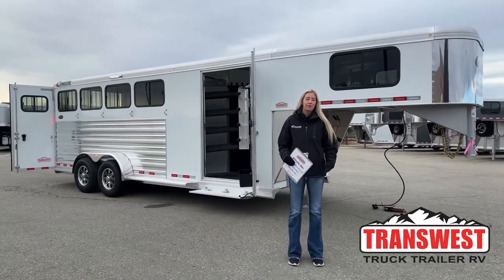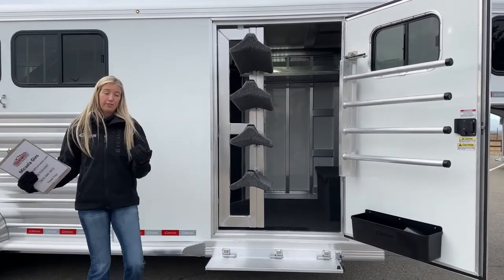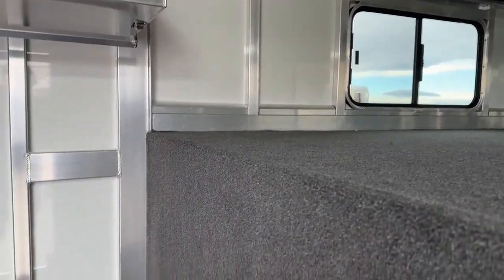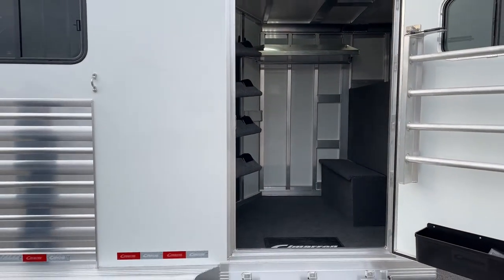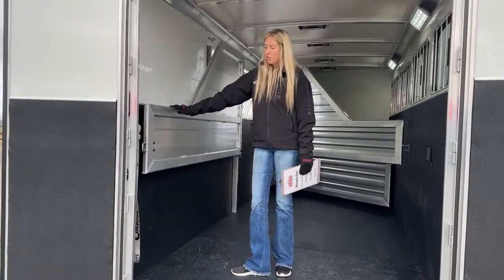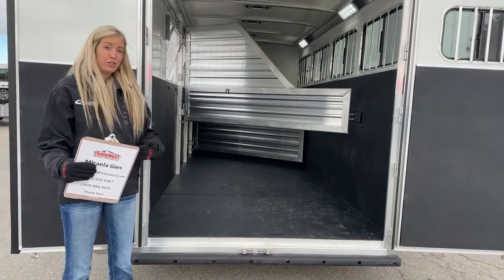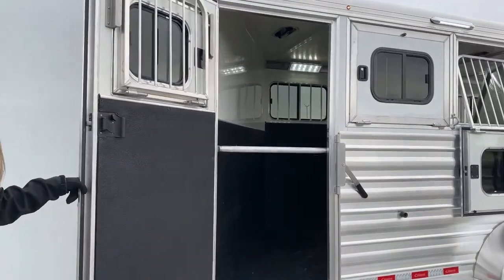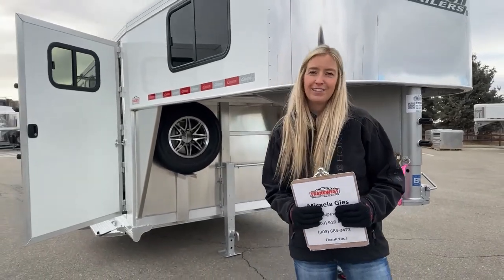2023 Cimarron Norstar 4 Horse Gooseneck - 5N221421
MicaelaGies is showing a 2023 CimarronTrailer Norstar 4 Horse Gooseneck - 5N221421 Live at Transwest Truck Trailer RV Of Frederick